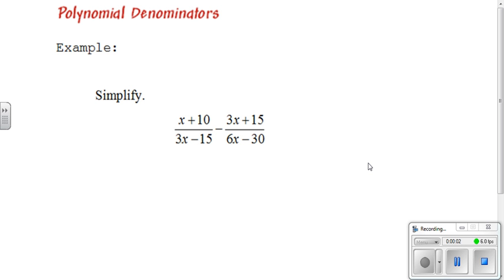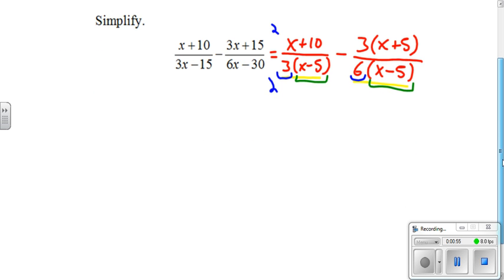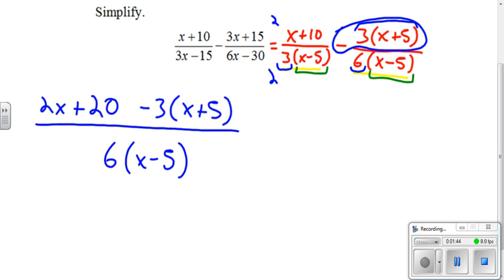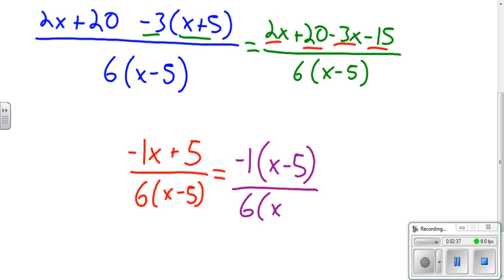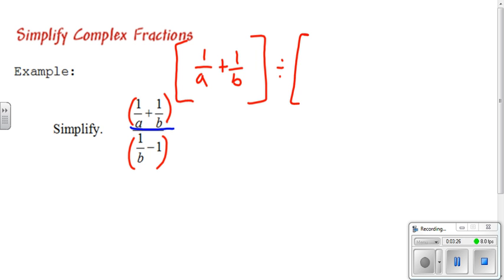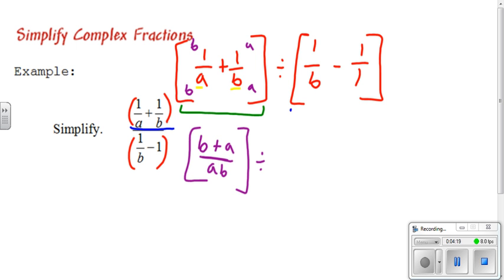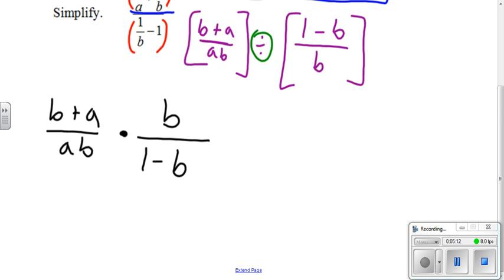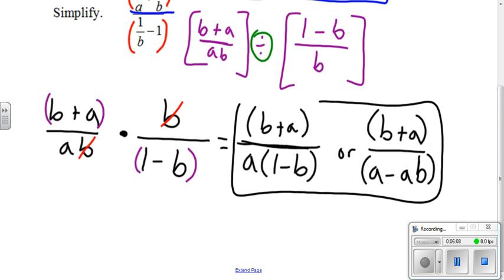9 2 2